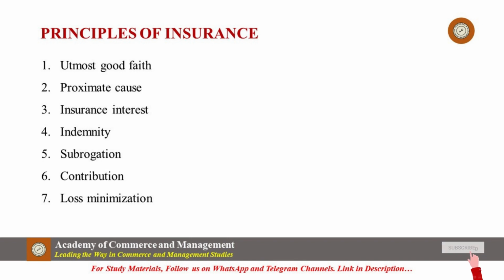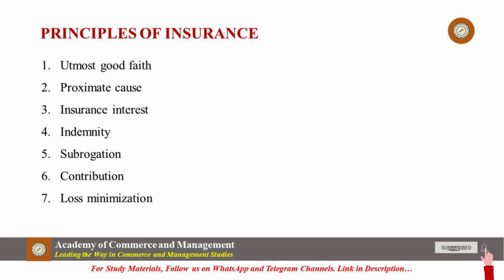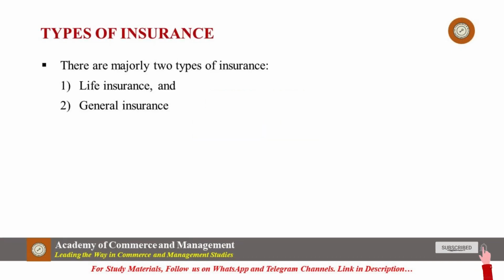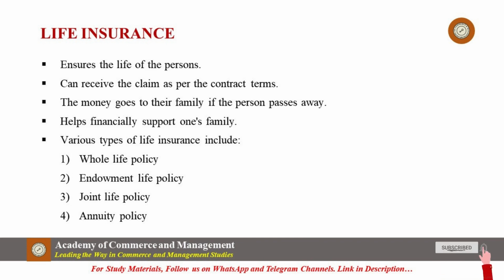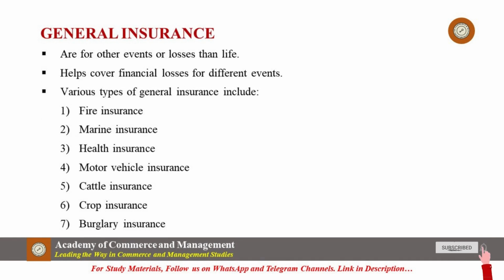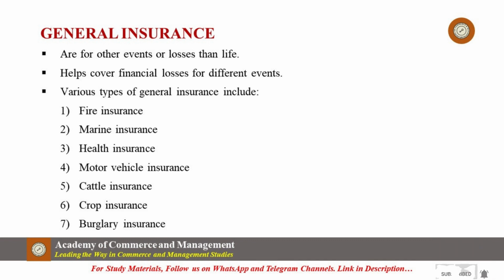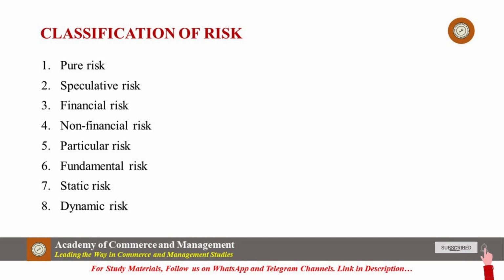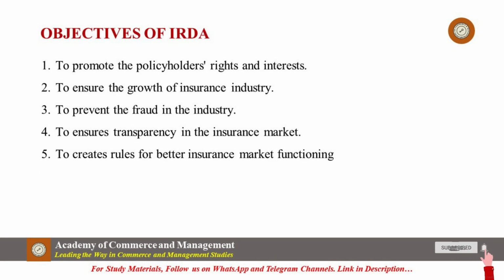Insurance | Banking and Financial Institutions | UGC-NTA NET/JRF | M. Com | MBA | B.Com | BBA